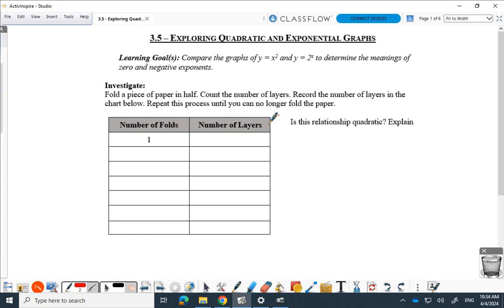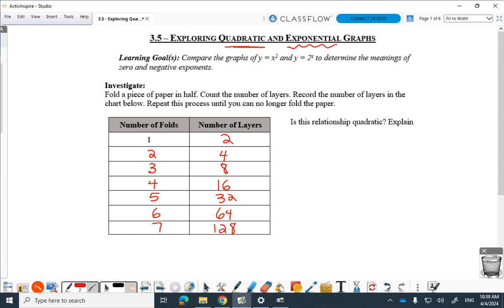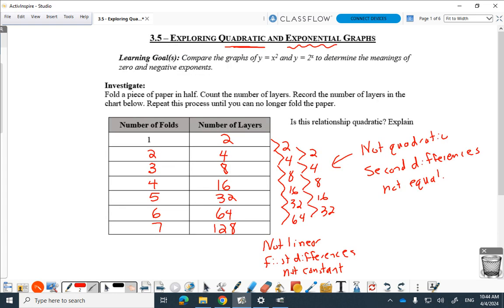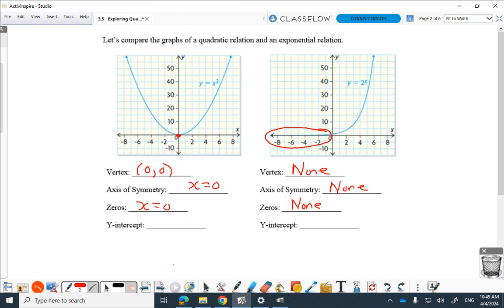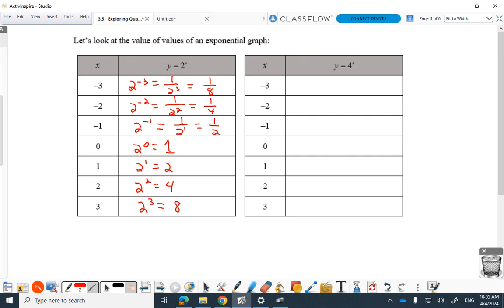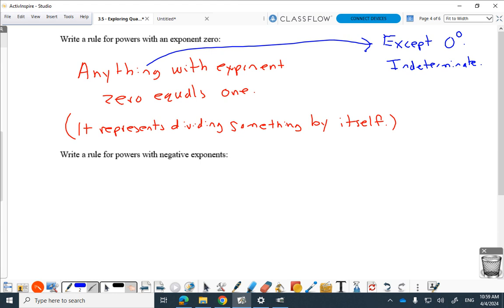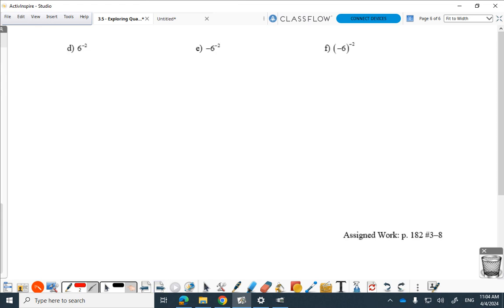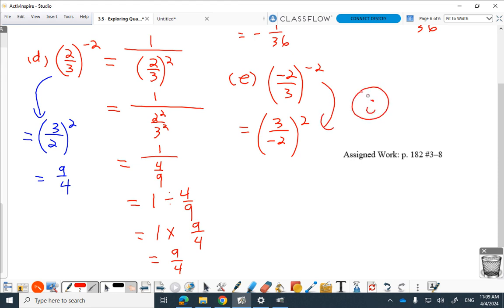Video Lesson - Exploring Quadratic and Exponential Graphs